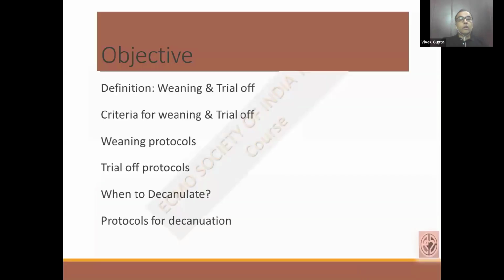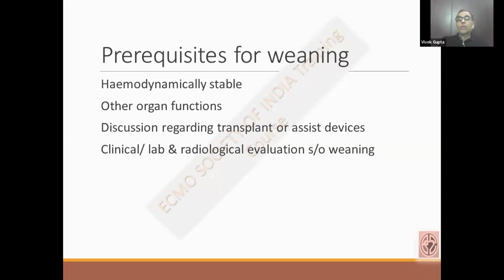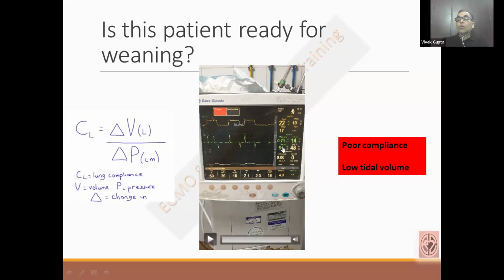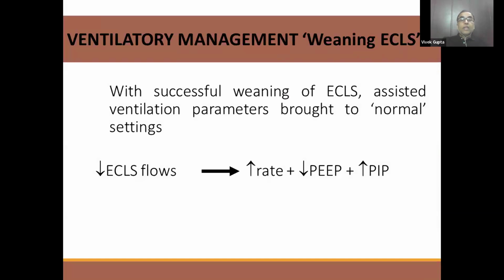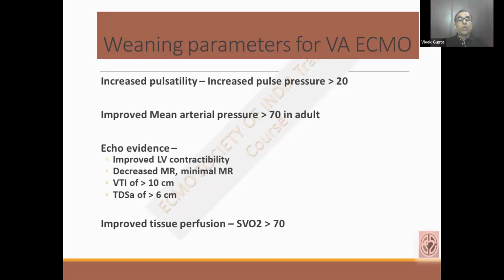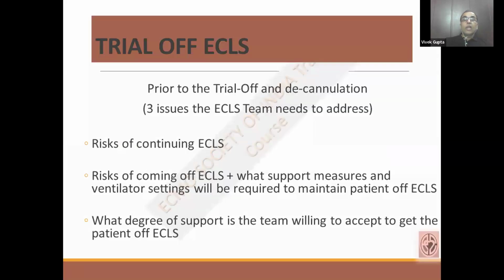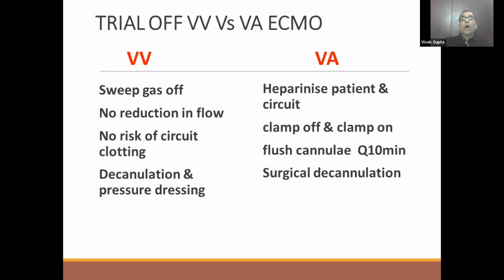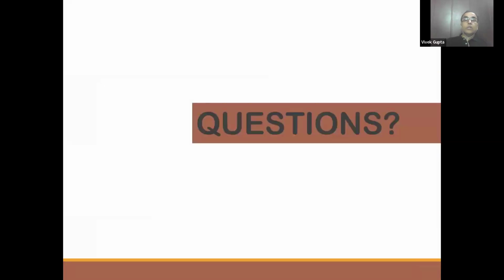09 Weaning, Trial off & Decannulation by Dr Vivek Gupta - Jun 2024